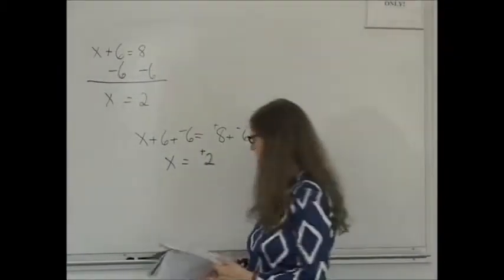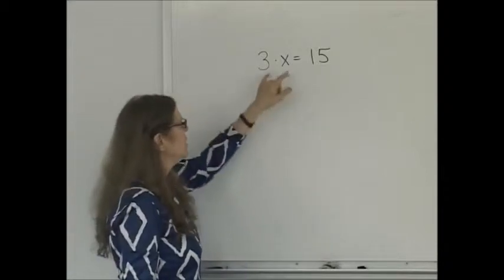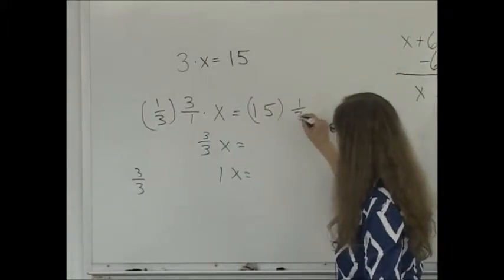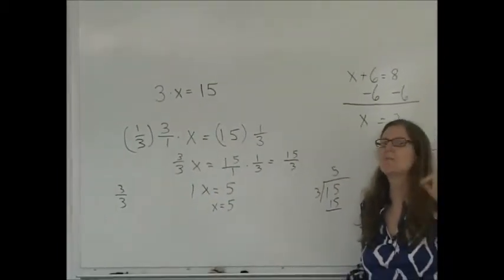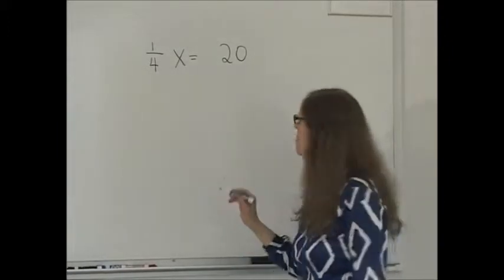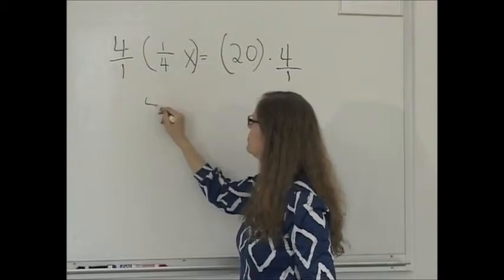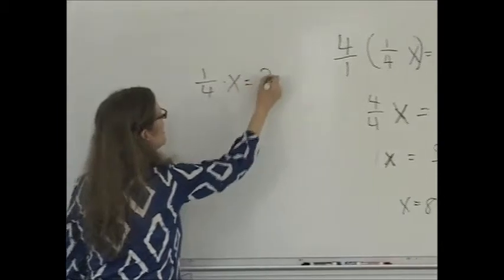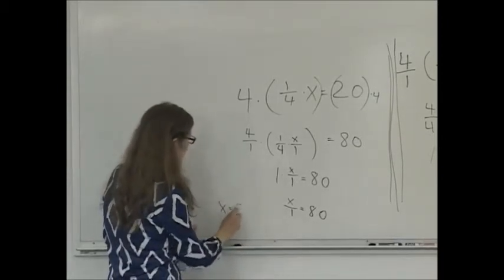Equation in One Unknown Part 2: Math Lesson by Barbara Bernstein